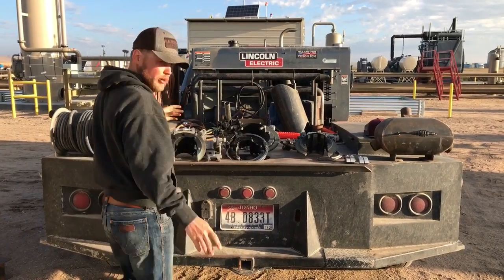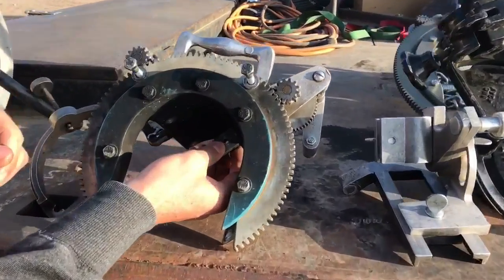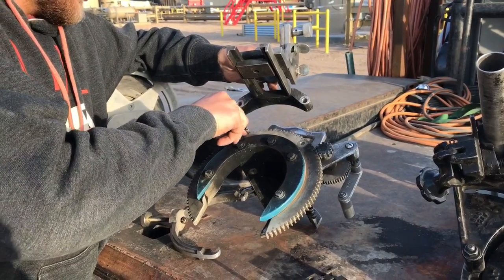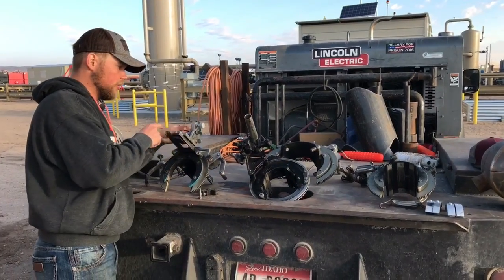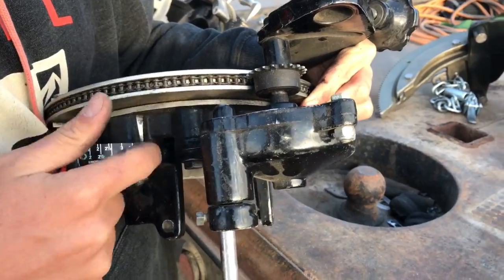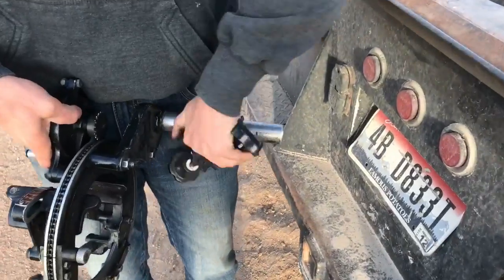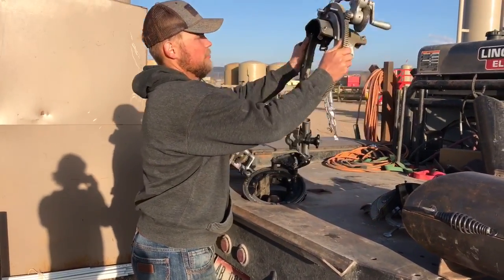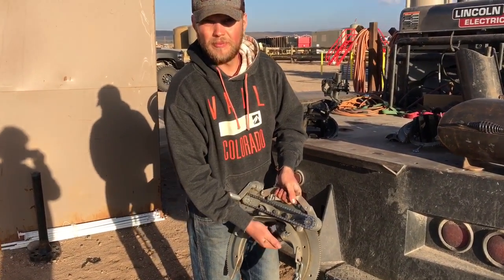Deciding on pipe beveling machines in HD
If your ever going to weld in the pipe industry you will need to purchase some Bevel machines. Here is a break down of the 2-4 mathey dearman, HM, and the sawyer Bevel machines. The pros and cons to me and why I purchased the mathey bevelers. It the pipeline industry or pipe fabrication you will need to have the equipment to make precise cuts and make your job faster and more efficient.